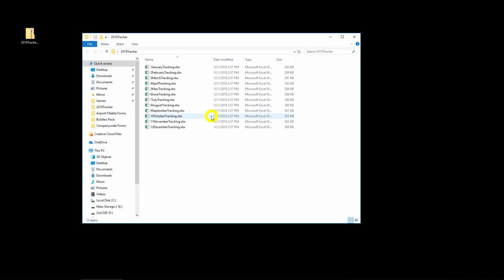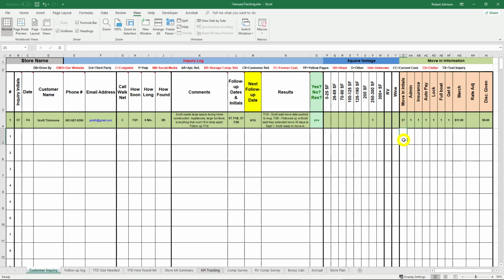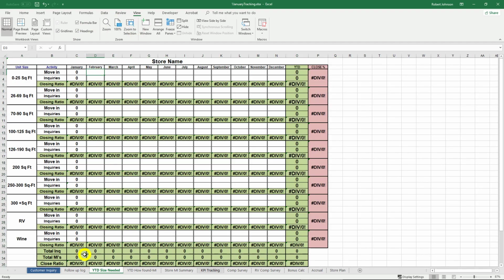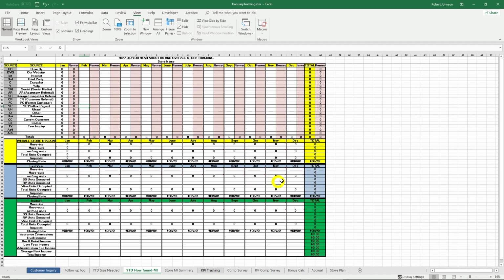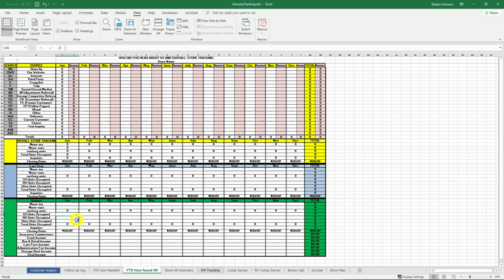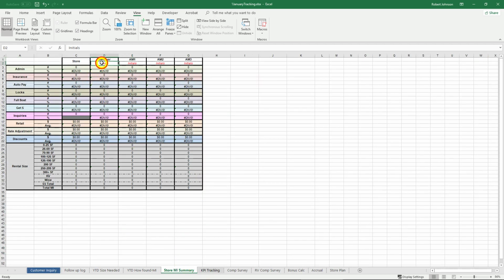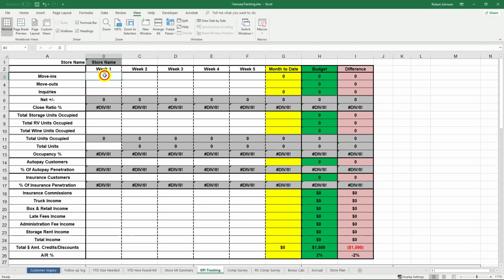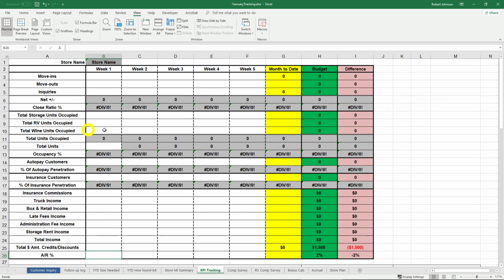Tracker Use Tutorial